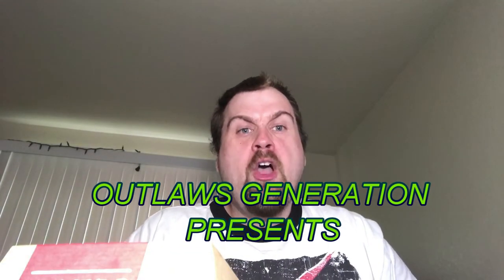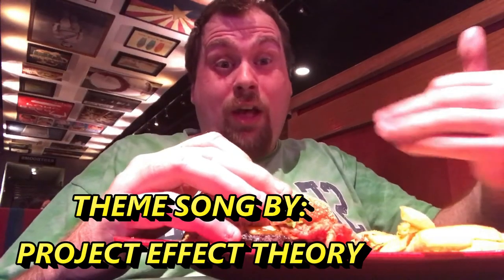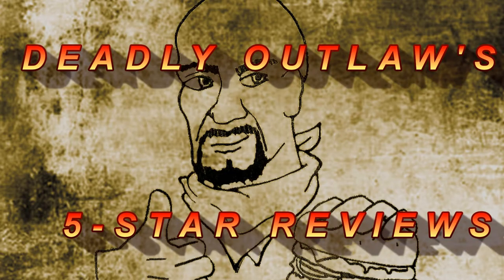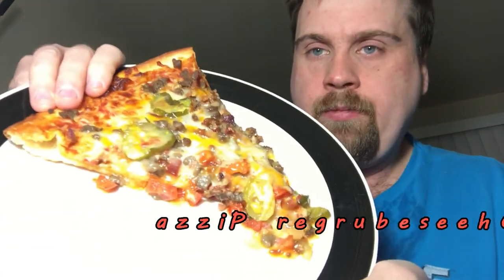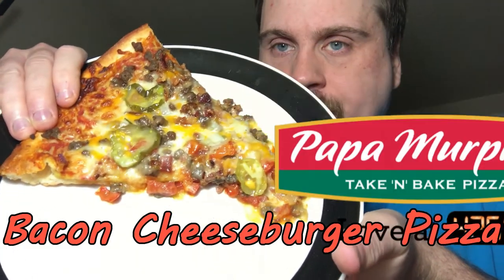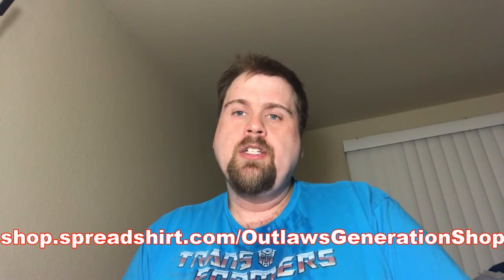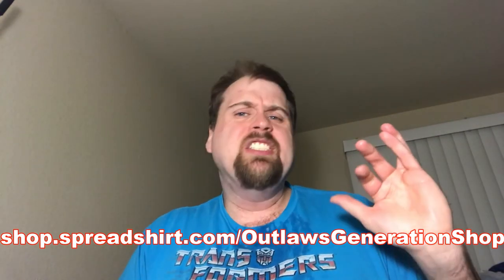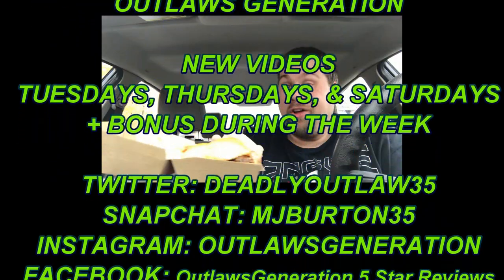Papa Murphys cheeseburger pizza food review